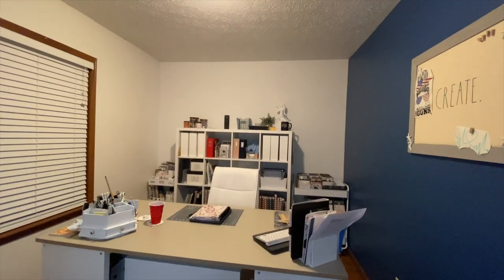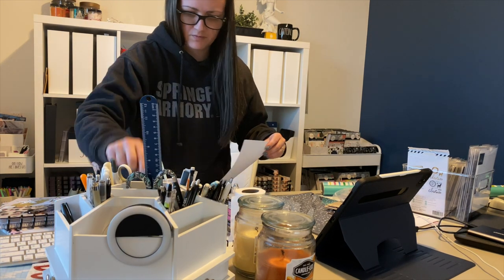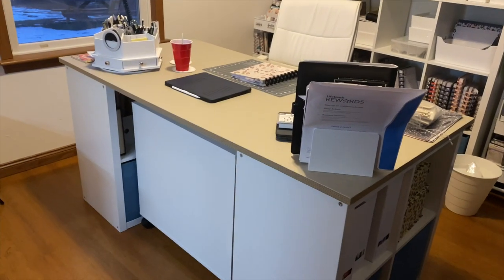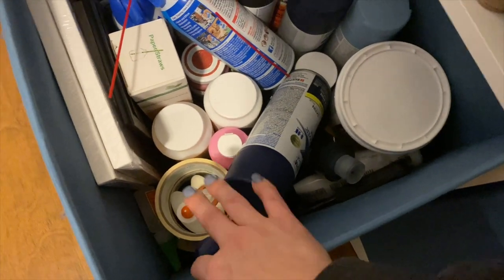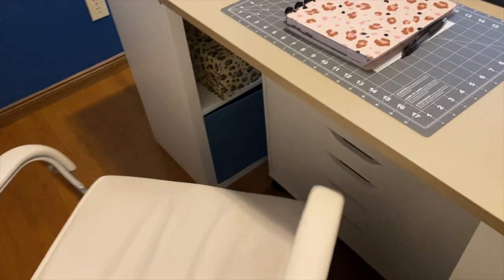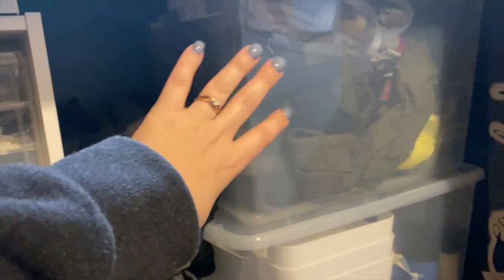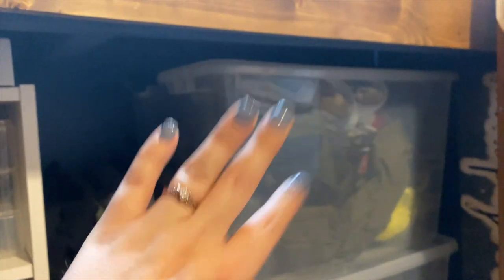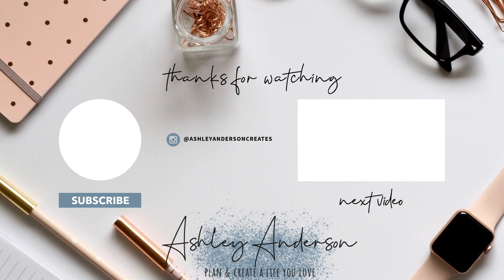Craft Room/Office Makeover UPDATE & TOUR | Episode 2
Hey planner & crafting friends! My office makeover came to a halt when my previous plans fell through so I rearranged everything and this is an update of the space. More fun things to come though!

// Links

White Pen Container

FILMING EQUIPTMENT:
Ring Light
Ring Light Diffuser
Microphone for Phone (I use my iPhone to film with along with this microphone)
Microphone for Laptop (This is the mic I use for voiceovers)
For Editing, I use iMovie. It’s free and works great….for the price! lol
Canva (I use this to create photos with text over them for the thumbnail)